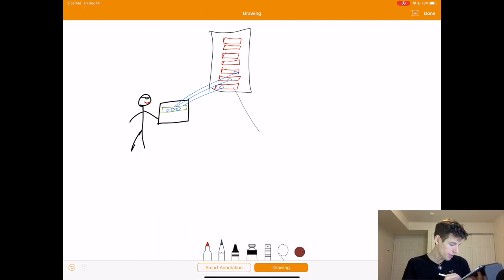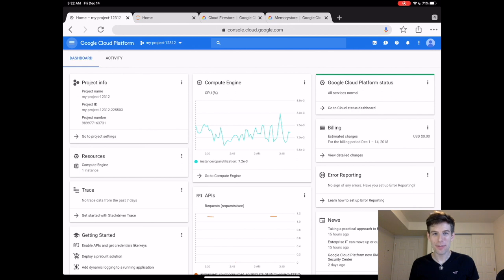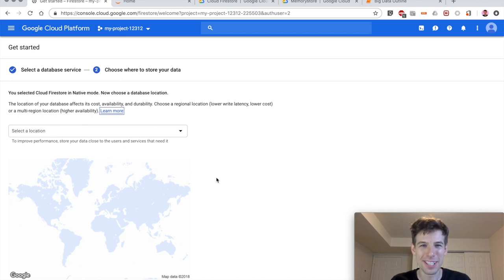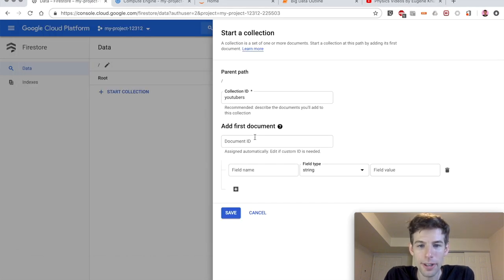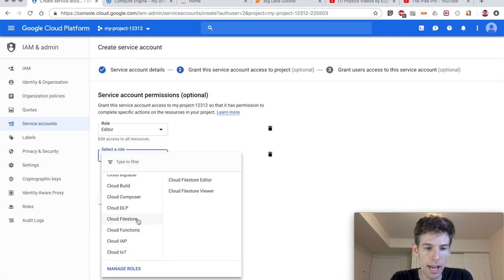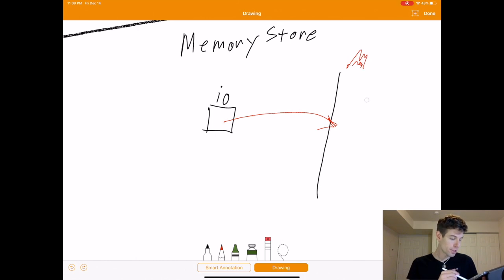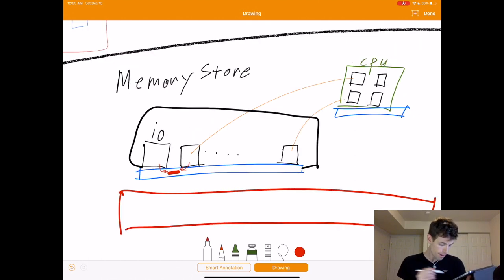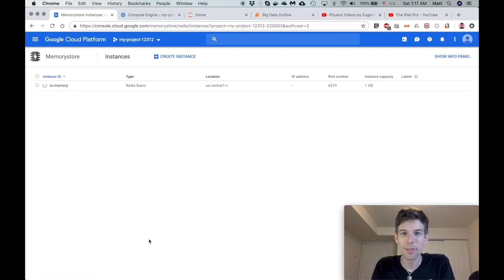What is Big Data? Google FireStore MemoryStore Python Tutorial, part 1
Learn to code Big Data like a pro with Google's FireStore and MemoryStore! In this beginners tutorial you'll learn google's latest technologies for data science programming in python.

Computer science has has in incredible changes in the last few years because of one revolutionary technology, cloud computing. Cloud computing has completely changed what's possible in data science and big data programming. In this video we learn how to make the most out of Google Cloud's Platform (also GCP). The main tools on Google Cloud that we will learn about are the Firebase Firestore, MemoryStore, and Datastore. I also show how to integrate these technologies with Jupyter using io, a version of jupyter that works on any device! (ipad, android, chrome, mac). Other computer science topics that you'll learn about are keys, security, and redis. With these tools you have everything to launch you own super computer!

In these video’s I also consider the impact that big data has on society. We hear a lot about Big Data in the news and songs, what is big data? And how does it actually affect your online privacy. In these videos I hope to answer these questions.